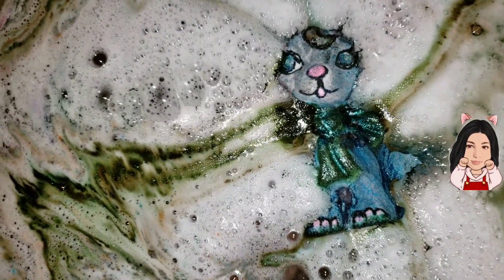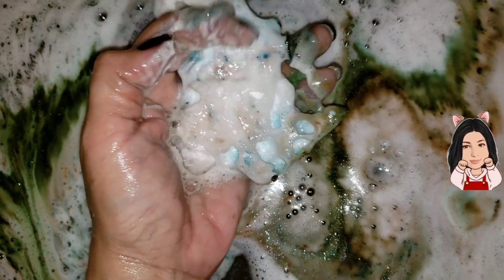The Potion Cabinet Soaps : The Adorable Catnip Bath bomb demo!